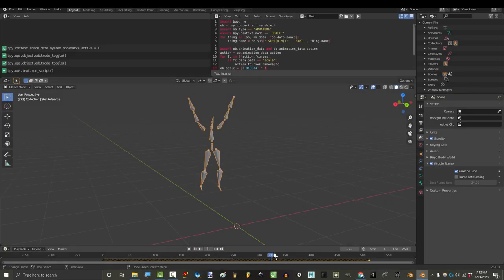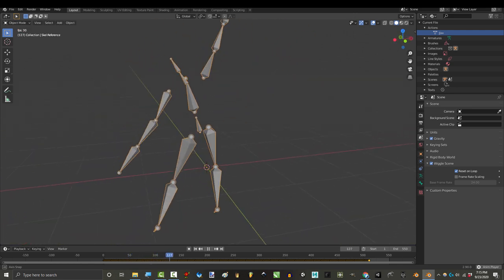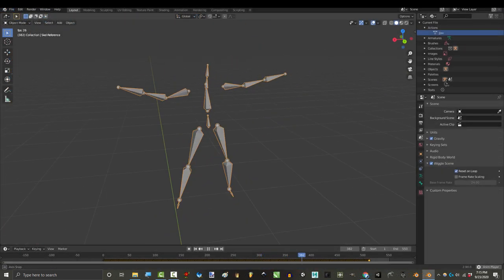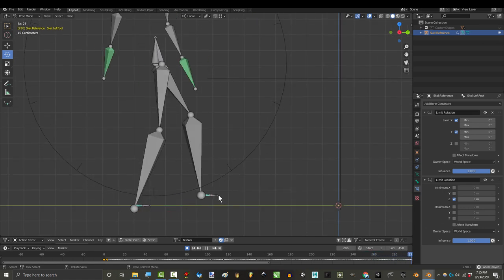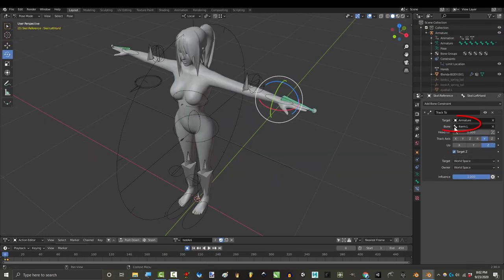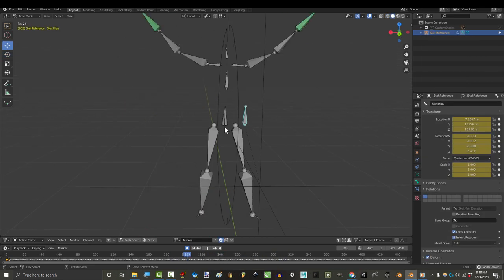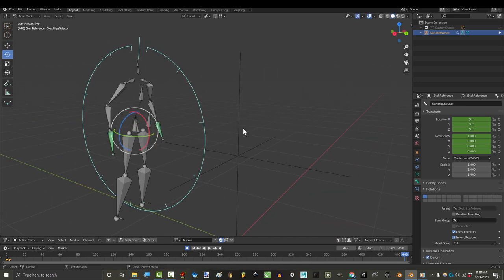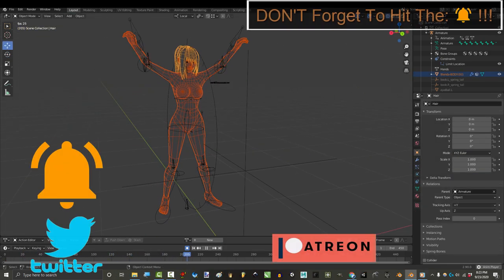Blender + Kinect (Part 6) - Kinect Rig Modification (In 2 Minutes!!!)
Handling raw data from Kinect can be tricky, but a few easy tweaks can help save you hours of manual clean up. Learn exactly what those tricks are in the next 2 minutes!!!

 Xbox One Kinect Sensor Type:

Xbox One Kinect PC Adapter Type: